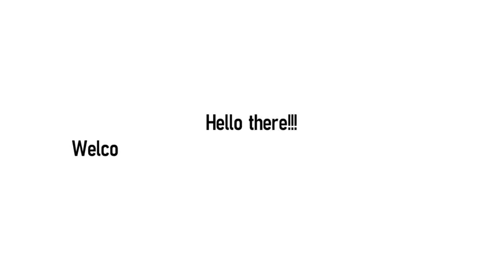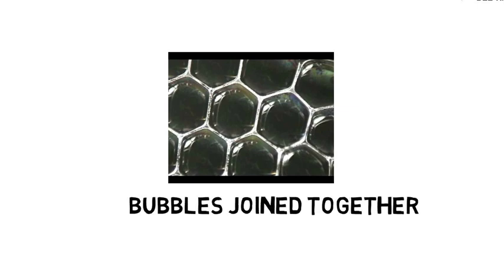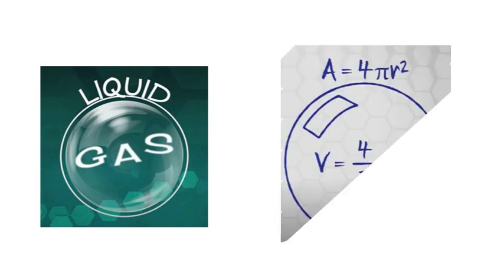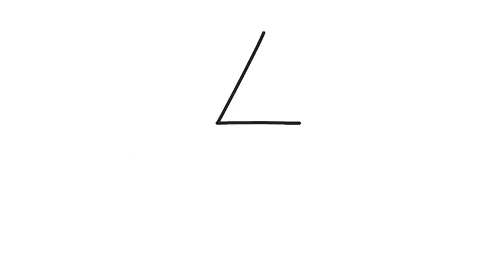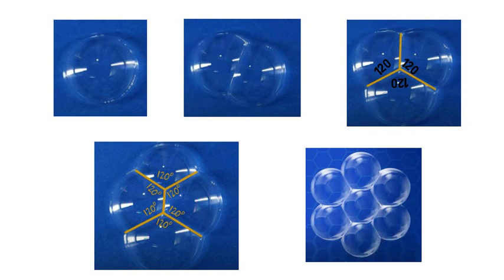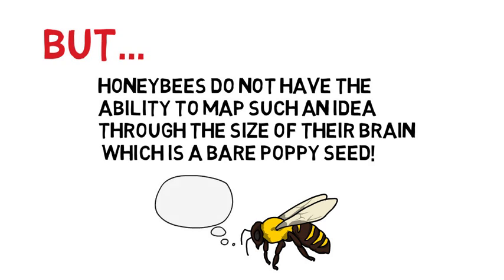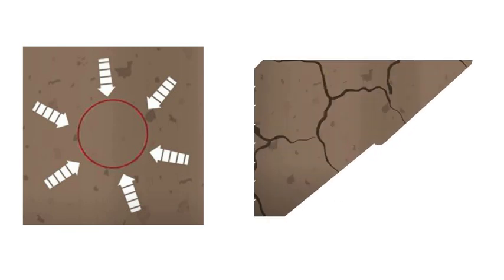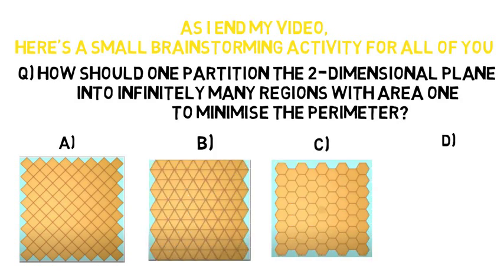THE SHAPE WHICH NATURE ADAPTS TO THE MAXIMUM -A HEXAGON!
The patterns that are found in nature, have we observed them minutely? If we would have, then we would have noticed that nearly in all the places we see a hexagonal arrangement. The cells of the honeycomb, the eyes of the fly, marine skeletons,  rocks and countless such things. This is not a mere coincidence. There is actually a specific mathematical reason for it. If you trying blowing bubbles one after each other on a flat surface in such a way that they are all attached to each other, then you will observe that if you go on adding bubbles, they would get arranged in a way where they make an angle of 120 degrees. When you try blowing the 4th bubble instead of getting a square intersection, they will arrange themselves to get an intersection of 120 degrees. There is a much more fascinating mathematical explanation to it, in this concept, we can elaborate on it.